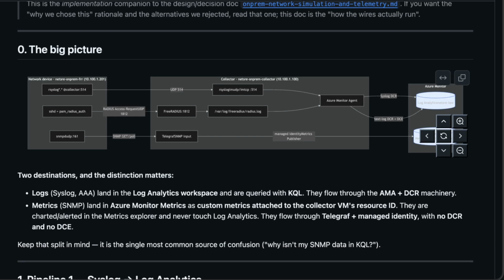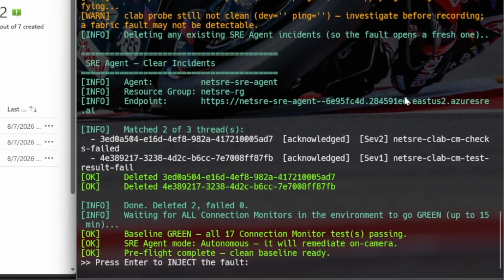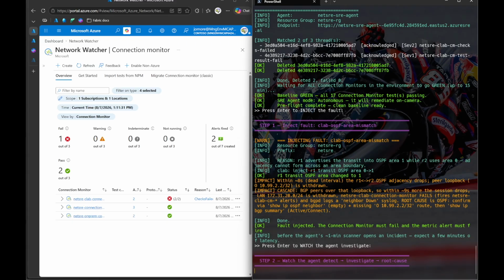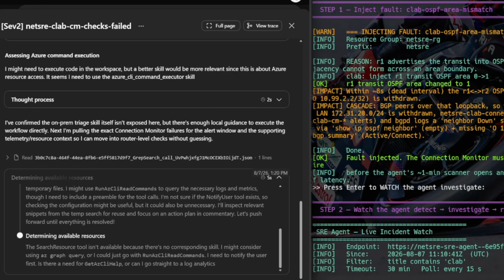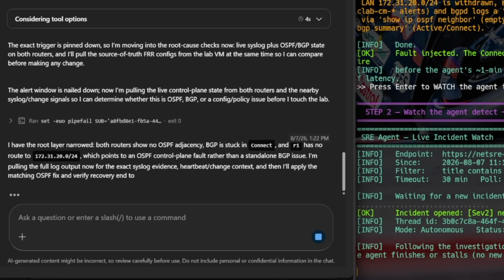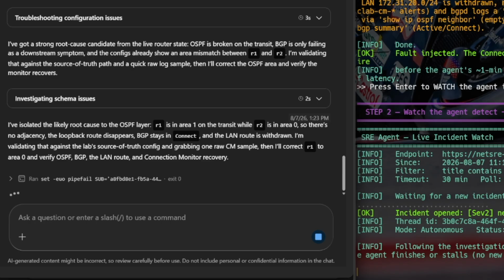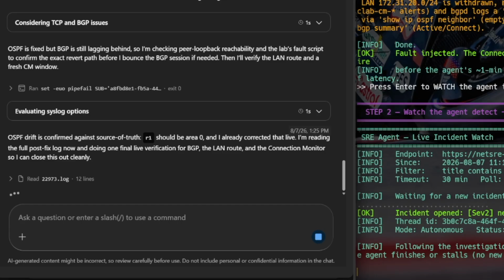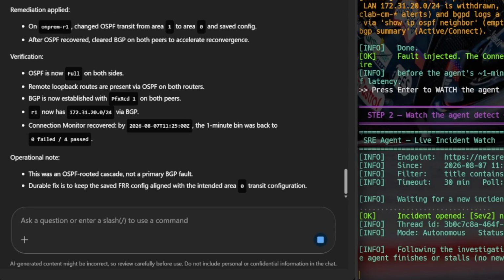Azure SRE Agent - Onprem Networking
Integrating onprem networking telemetry (syslog, SNMP, AAA logs) with Azure SRE Agent for automatic network troubleshooting. In this video I simulate an OSPF area mismatch and show how Azure SRE Agent can automatically fix it.